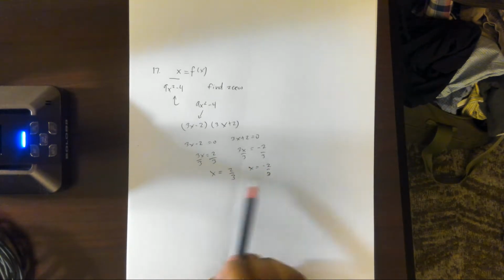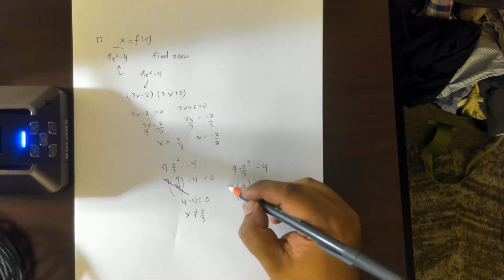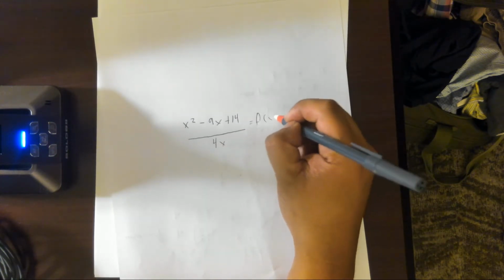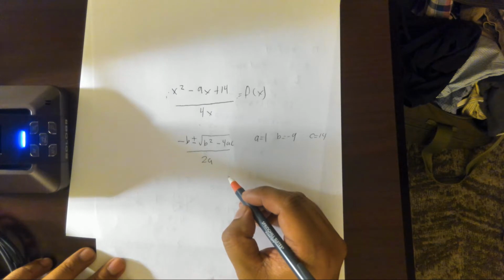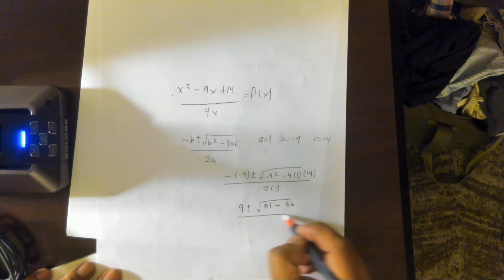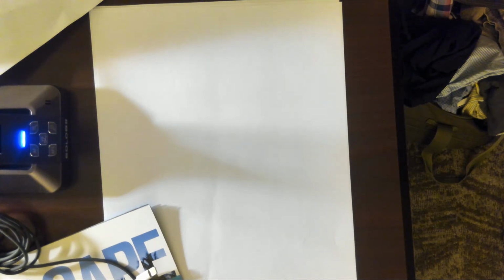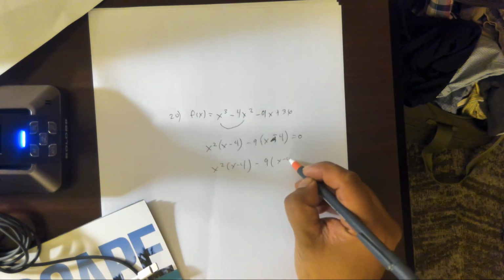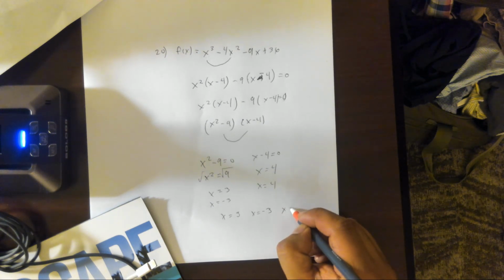Find Zeros of The Function Algebraically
Find Zeros of the Function by Checking the Solution
3 Types of Samples
Find Zero using Quadratic Formula
Find Zero with a Cubed Polynomial